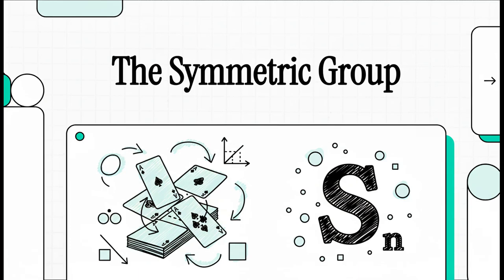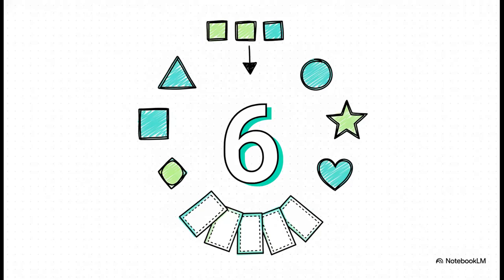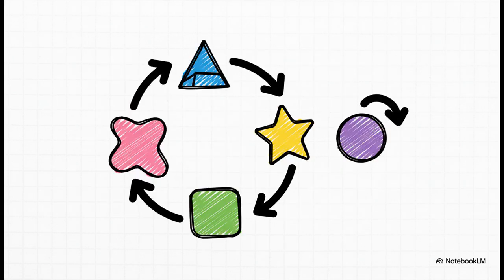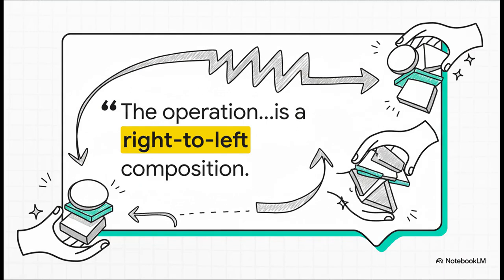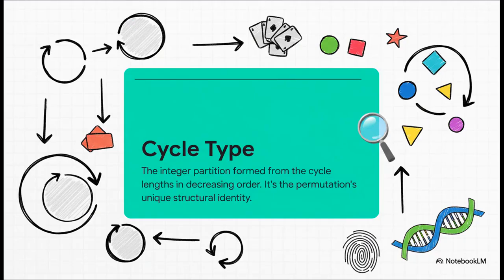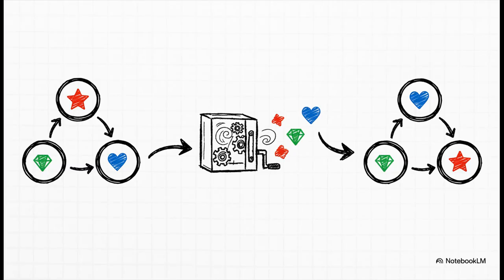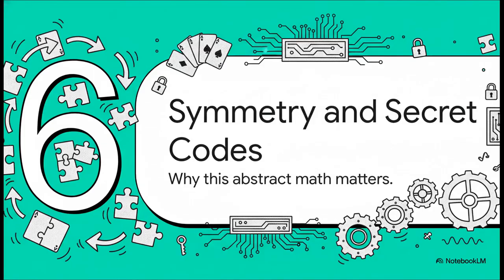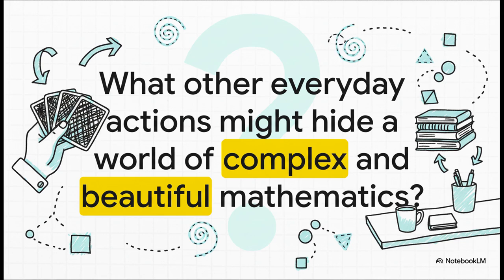Symmetric Group Explained: The Ultimate Permutation Group & Group Theory Crash Course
Unlock the power of the Symmetric Group Sₙ in this ultimate crash course on permutation groups and group theory. Whether you’re a mathematics student, a competitive exam aspirant, or simply passionate about abstract algebra, this video delivers a clear, step-by-step explanation of one of the most important constructs in modern mathematics.

In this tutorial, you will:

00:00 — Introduction: The Mathematics of Shuffling
00:35 — The Permutation Puzzle (Example with 3 Objects)
01:08 — Defining the Symmetric Group (S3)
01:43 — Notation: Two-Line vs. Cycle Notation
02:40 — Group Structure and Rules
02:56 — Combining Shuffles (Right-to-Left Rule)
03:16 — Non-Abelian Property: Why Order Matters
03:36 — Classifying Permutations: Cycle Type & DNA
04:02 — Visualizing S3 Categories
04:37 — Conjugacy: The Concept of Relabeling
05:16 — The Big Reveal: Conjugacy Classes and Cycle Types
05:54 — Real-World Applications: Coding Theory & Cryptography
06:44 — Conclusion: Math Hidden in Everyday Actions

• Concise explanations designed for visual and auditory learners
• Worked examples that reinforce every concept
• Links to further resources on group theory, abstract algebra, and advanced permutation group topics

Ready to master the language of symmetry? Share your questions and insights in the comments below—your engagement helps us tailor future lessons. Don’t miss our related videos and playlists on algebraic structures, ring theory, and field extensions, available in the channel’s video library.

Deepen your understanding of permutations and unlock new mathematical horizons.